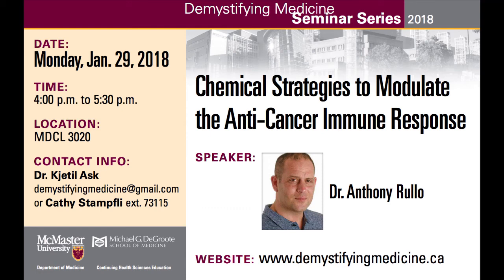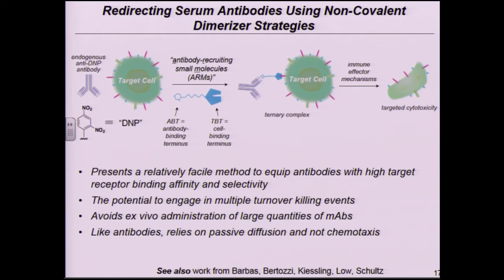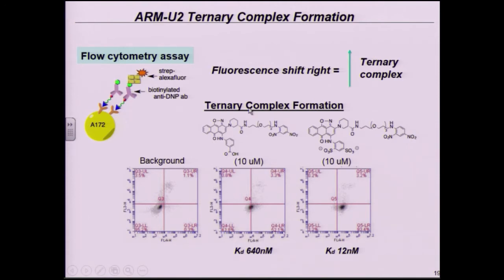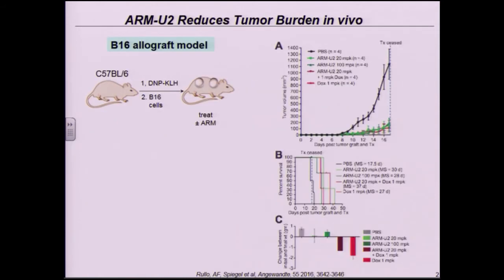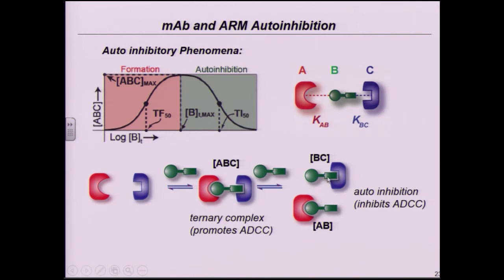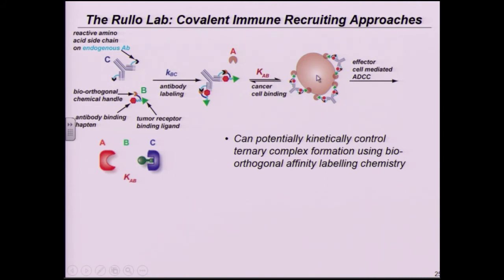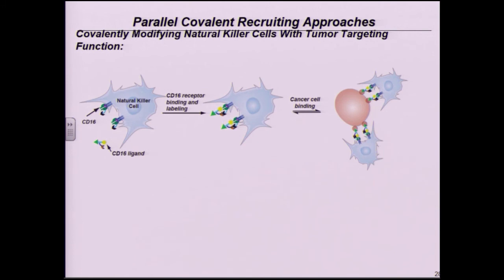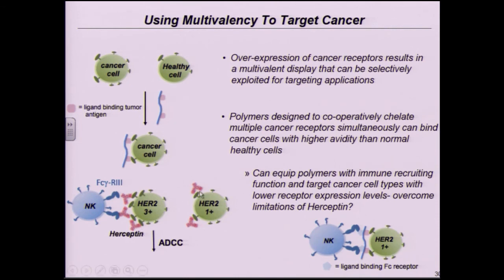Dr. Anthony Rullo: Chemical Strategies to Modulate the Anti-Cancer Immune Response (Part II)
Demystifying Medicine Seminar Jan 29th 2018

Chemical Strategies to Modulate the Anti-Cancer Immune Response (Part II)

Dr. Anthony Rullo, Assistant Professor (Chemical Immunology), Department of Pathology and Molecular Medicine, McMaster Immunology Research Centre, Department of Chemistry and Chemical Biology, Chemical Biology Graduate Program, McMaster University

Learning Objectives:
Exposure to the current arsenal of monoclonal antibody (mAb) based anti-cancer strategies
Understanding the mode(s) of action of mAb therapies and their limitations
Insight into the Host Immune Recognition of Cancer
How chemistry can be used to redirect the function of native biomolecules